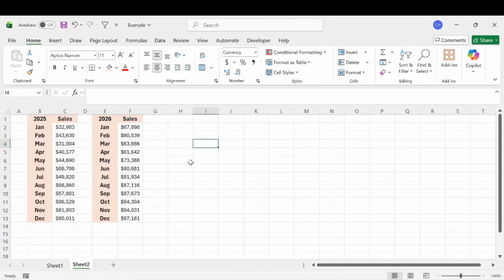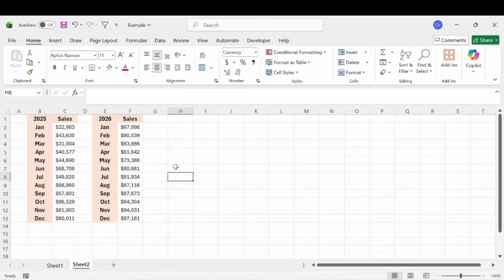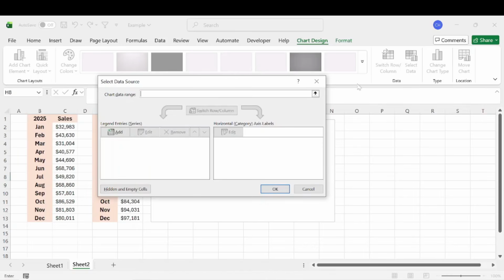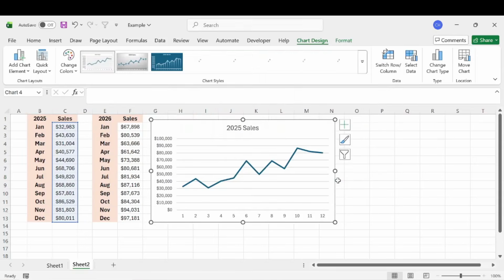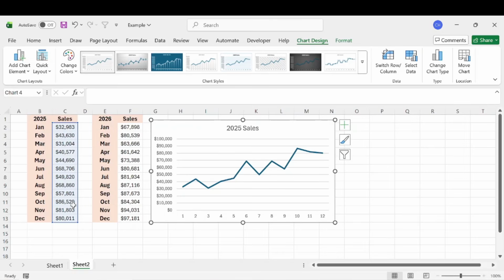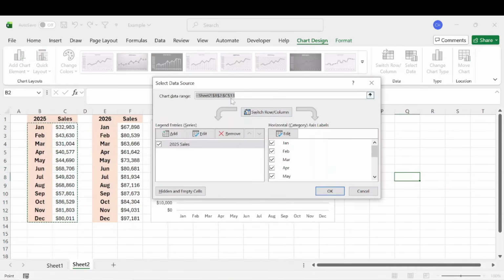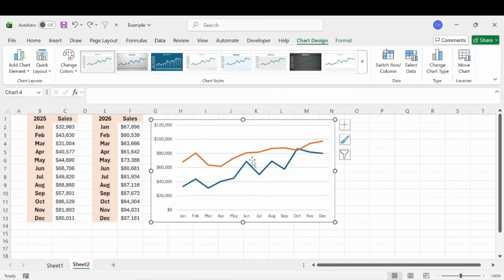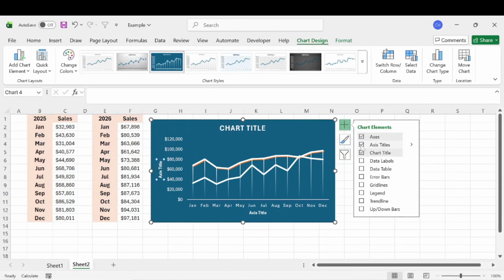How To Add Multiple Data Sets To One Graph In Excel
Standing Desk:

Great book on business:

Simple tutorial on how to add multiple data sets to one graph in Microsoft Excel. This video provides an excel tutorial on combining sales data for different years onto a single chart in excel. Learn effective excel tips to make your data visualization clear and professional.